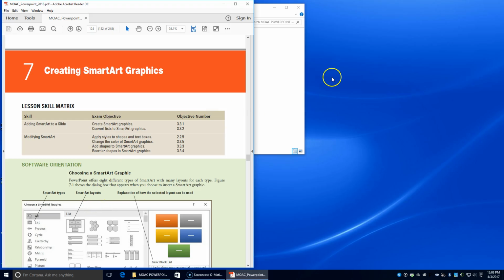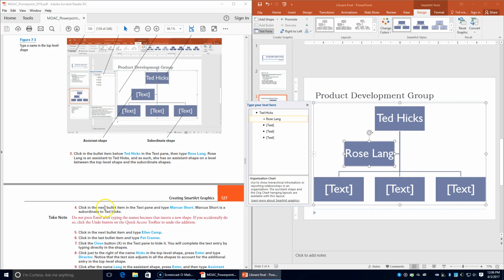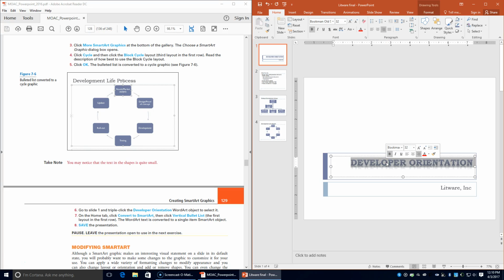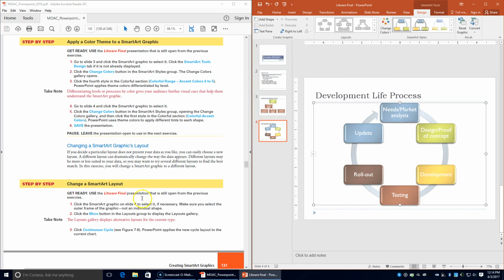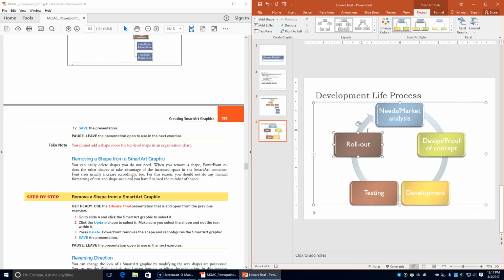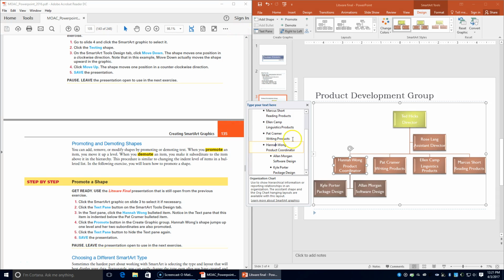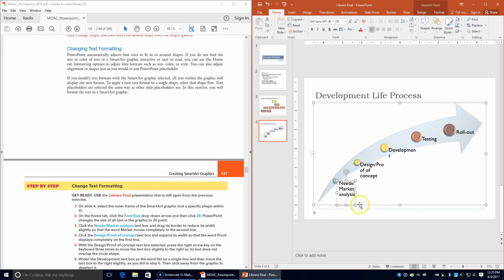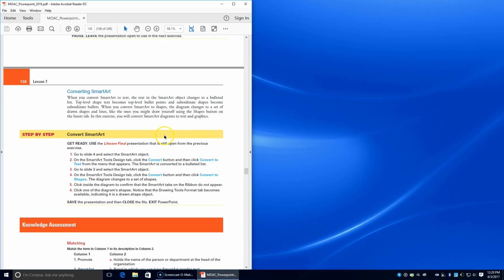PowerPoint Lesson 7 - Working with Smart Art